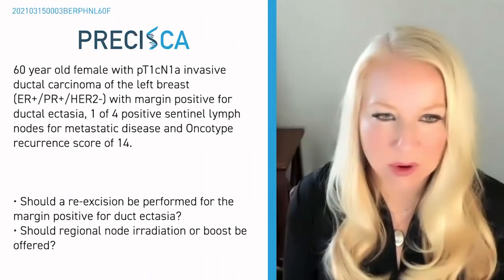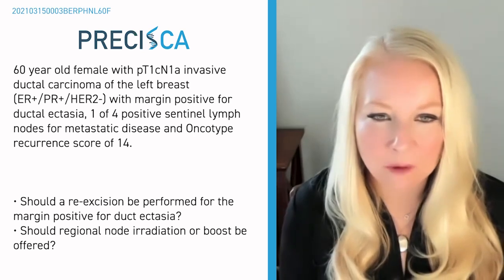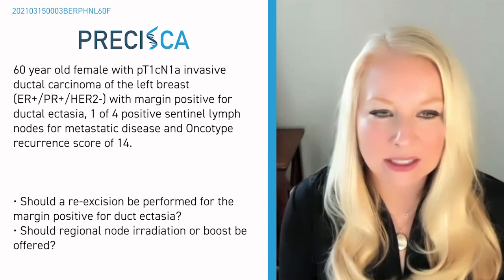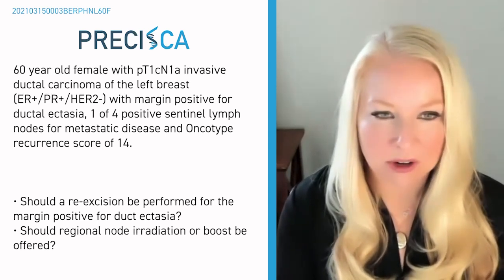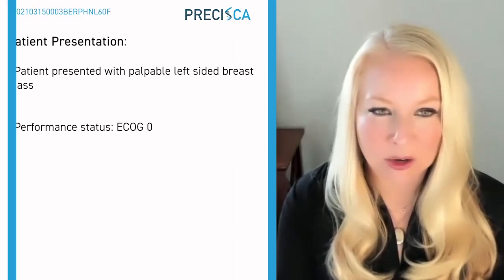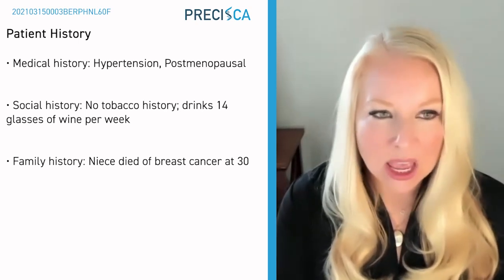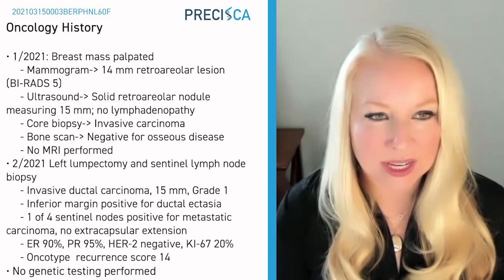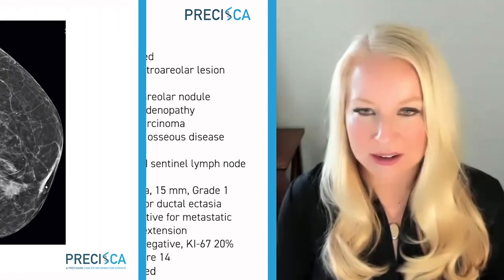Expert Cancer Panel: pT1cN1a IDC w/ margin positive for ductal ectasia and Oncotype DX score of 14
60-year-old woman with pT1cN1a invasive ductal carcinoma of the left breast with margin positive for ductal ectasia and Oncotype recurrence score of 14

Summary:
- Recommend whole breast radiation and endocrine therapy + zoledronic acid.
- No additional surgery indicated.